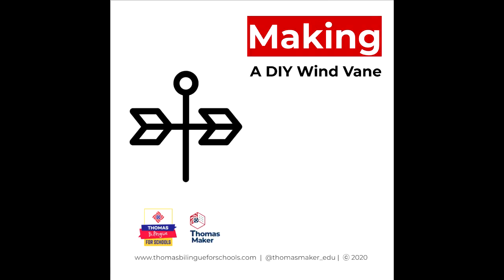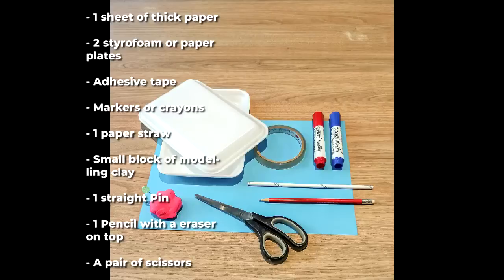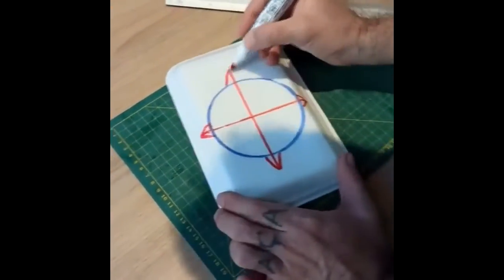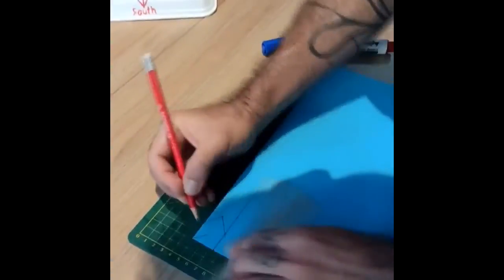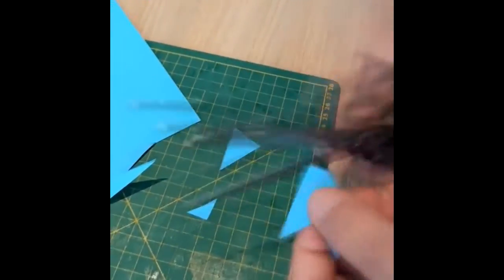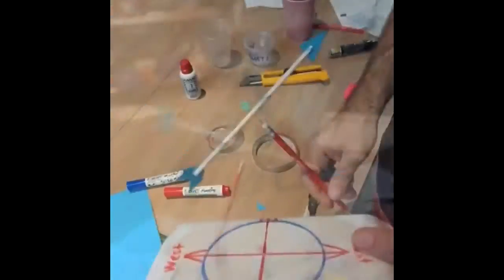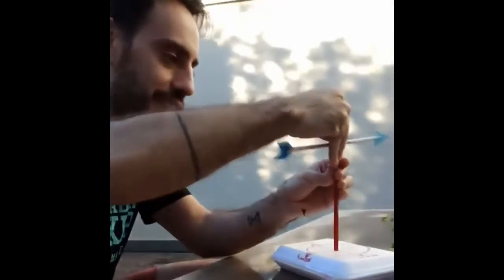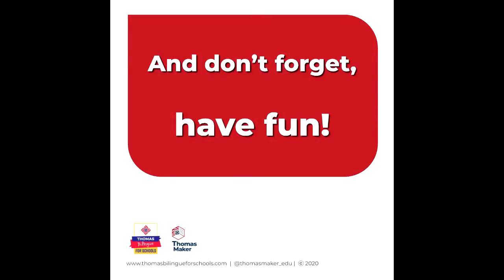Making a DIY Wind Vane - Faça você mesmo um Catavento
Como fazer um Catavento em casa? Sigam os nossos passo a passo e descubra!